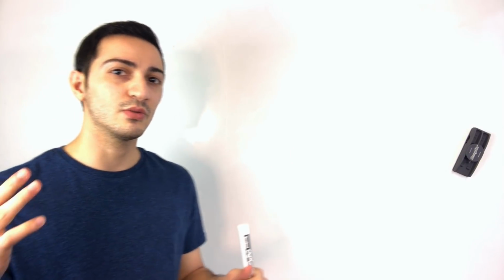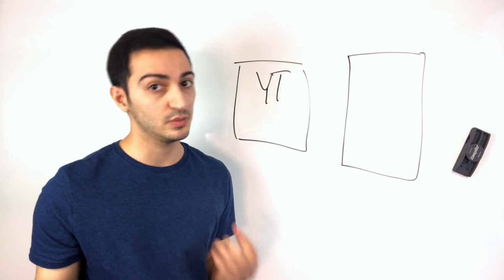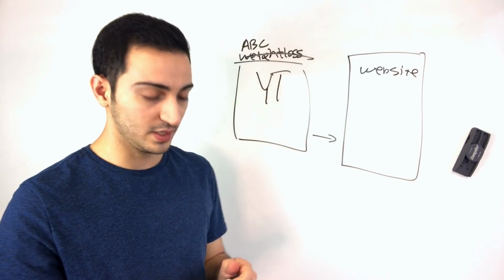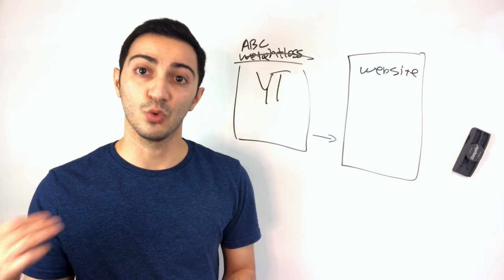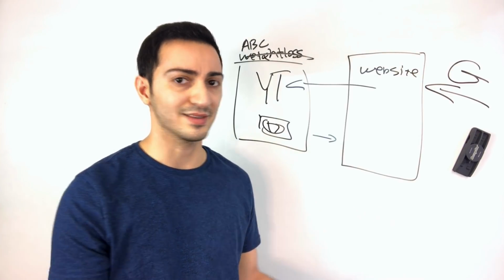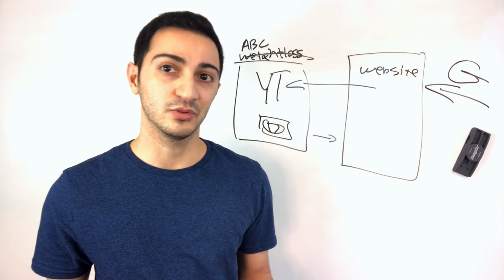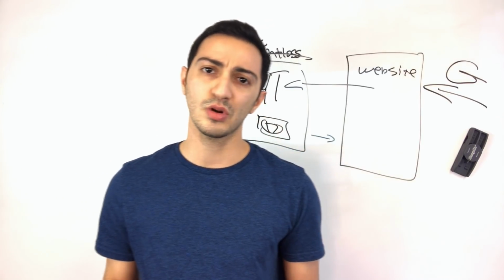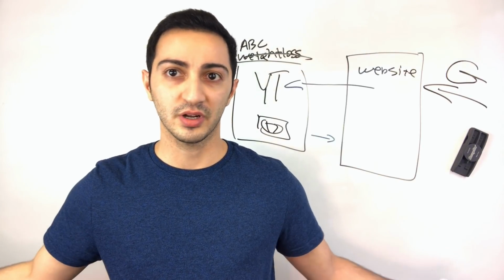Fastest Way To Make Your First $10,000 Online In The Next 30 Days!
In this affiliate marketing tutorial, I'll share some of my affiliate marketing secrets and explain how I create a network of affiliate websites and promotions to dominate a product online and promote it as an affiliate.

Don't forget to like this video, subscribe to my YouTube channel for more videos like this every day and leave a comment below to let me know what you think about this video!